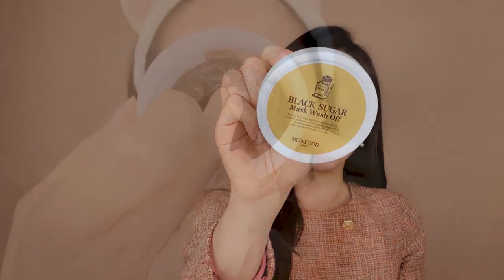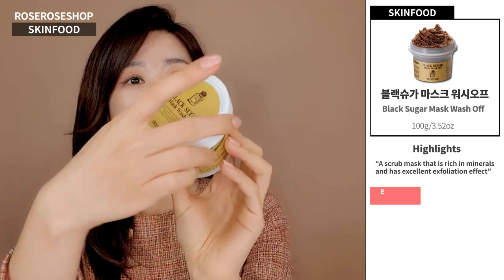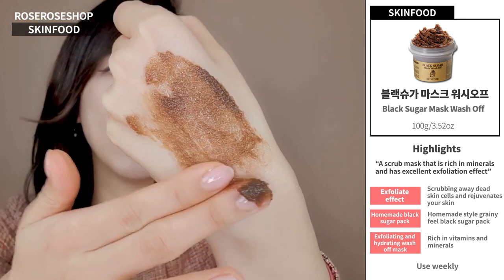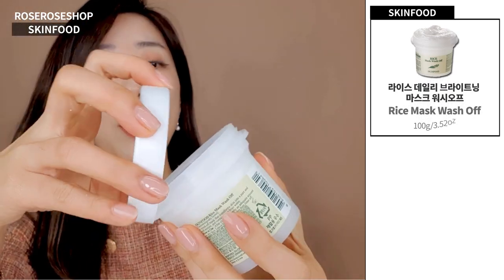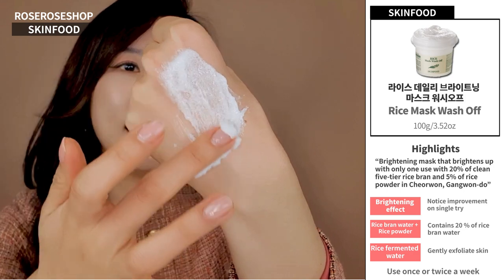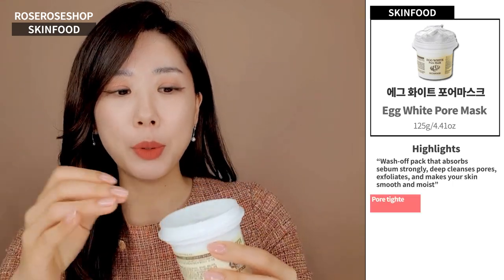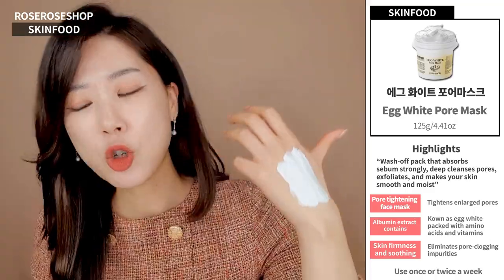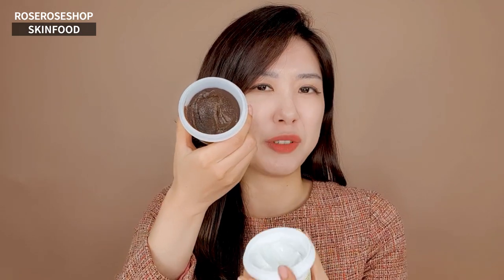🌹[K-BEAUTY Review] Skinfood wash off mask bestsellers from RRS⚘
Happy Brrrr Friday roseroseshop shoppers!!
Ready to go over skinfood's best seller wash off mask with Jeehyun?
See you soon and thank you always for the support!
Take care! ❄🎄

✔ Information of the products :
1. [SKINFOOD] Black Sugar Mask Wash Off

2. [SKINFOOD] Egg White Pore Mask

3. [SKINFOOD] Rice Mask Wash Off

🌹RoseRoseShop : K-BEAUTY store🌹